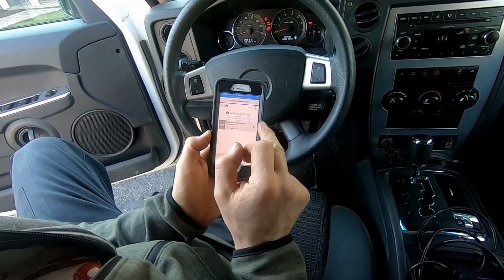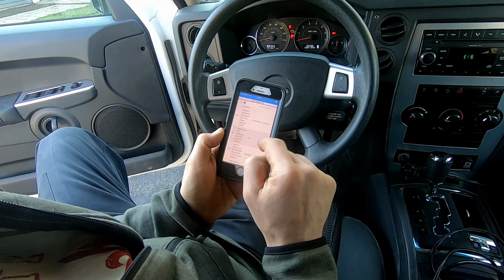Jeep Air Bag Light - Clockspring Replacement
Quick air bag light diagnostics on Jeep Commander and Grand Cherokee. Driver air bag, steering wheel and clockspring removal/installation. Be careful purchasing clocksprings on Ebay, many claim to be genuine OEM, but are poorly made in China and can cause steering angle codes.

Mopar Jeep Commander/ Grand Cherokee clockspring
OTC scan tool (enhanced code reader)
Launch scan tool and reset tool
Good TORX screwdriver set